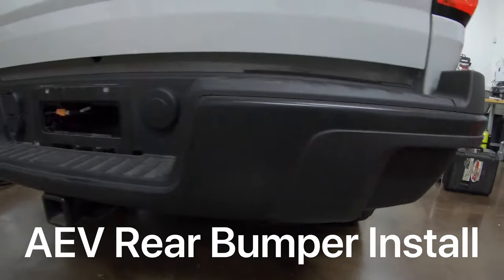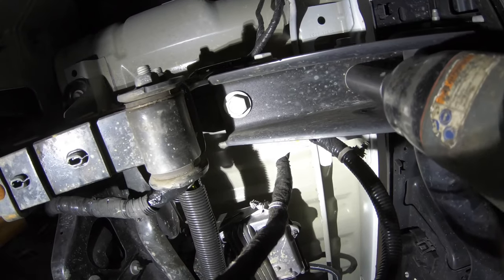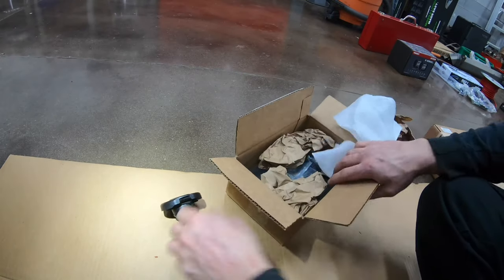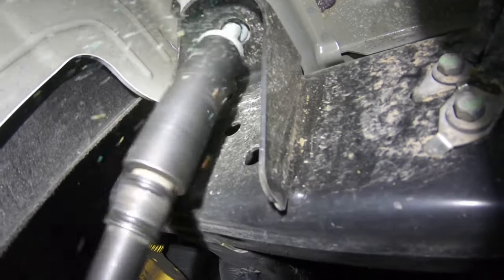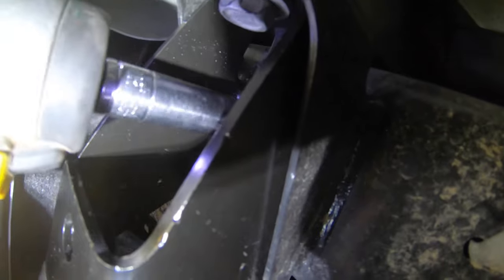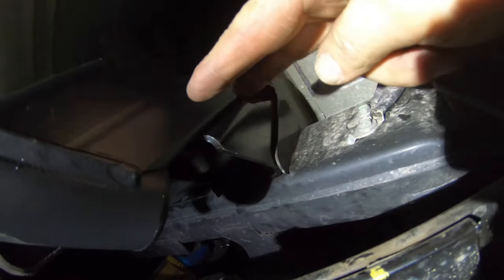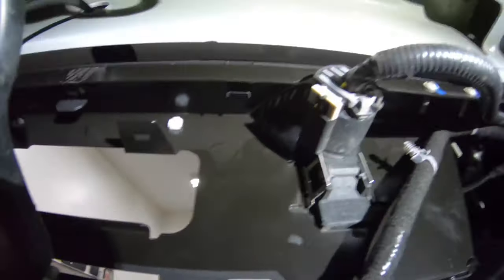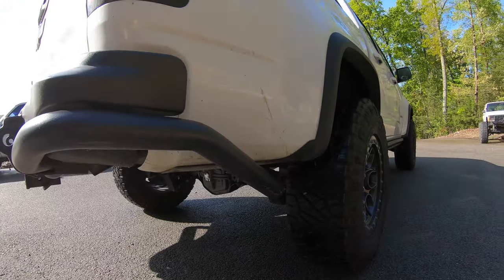Part 7 Chevy ZR2 Diesel Build - AEV Rear Bumper with Rigid lights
Part #7 of the Diesel ZR build includes the rear bumper from AEV and a set of rear diffused flood lights from Rigid Industries.